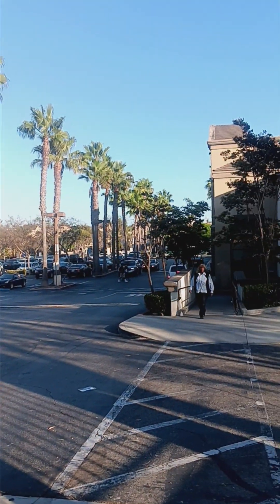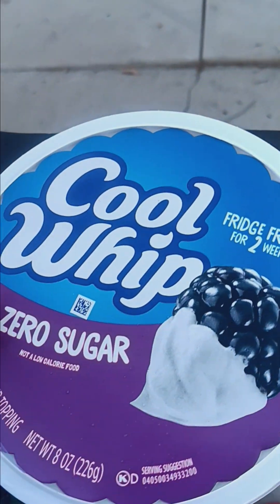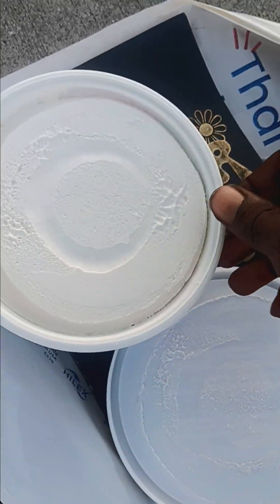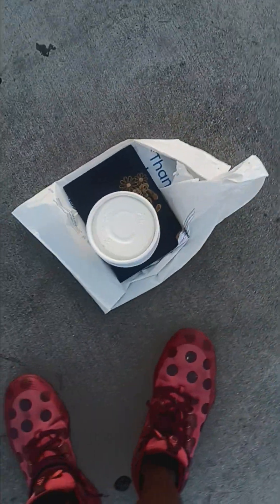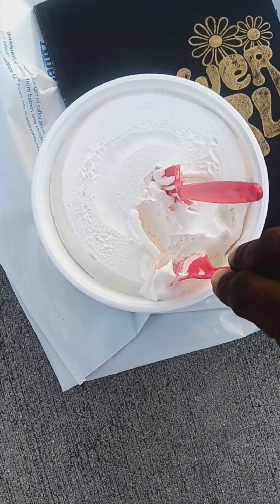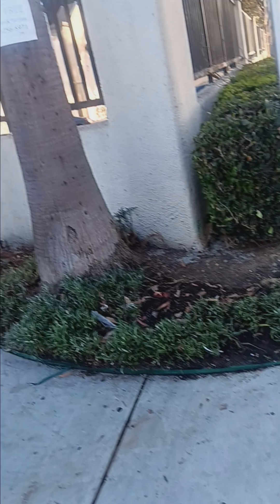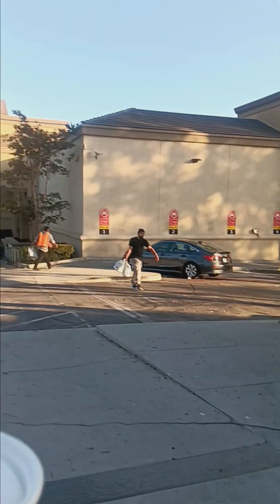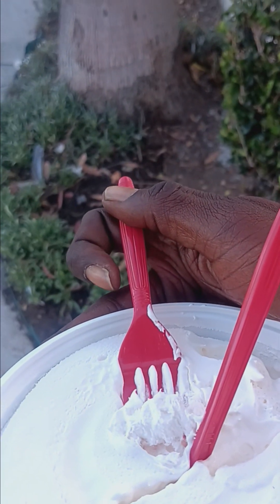Zero Sugar Cool Whip